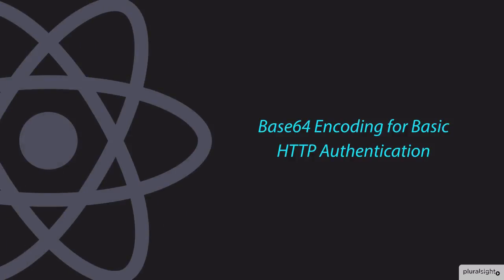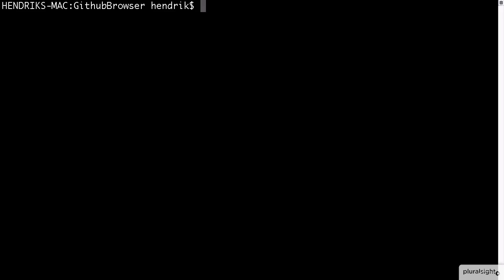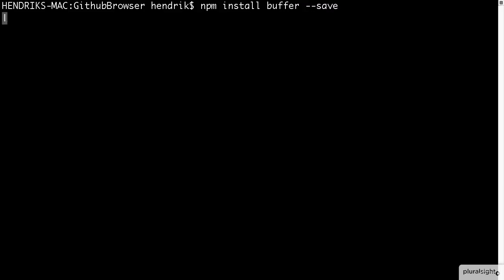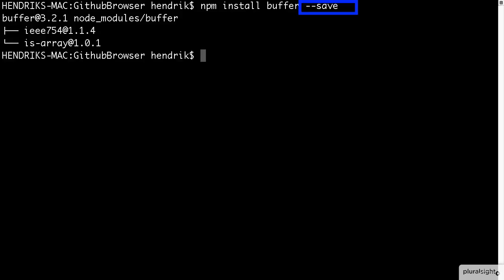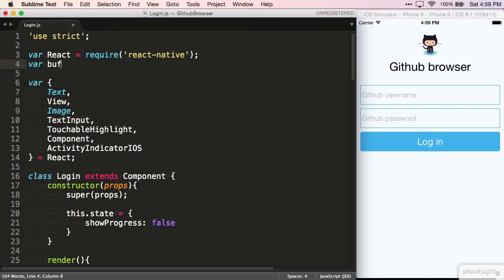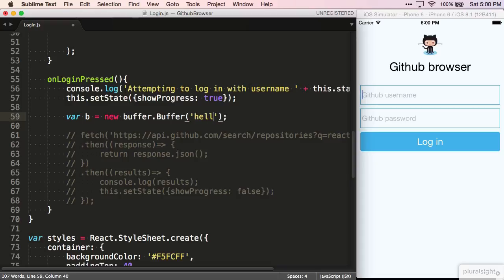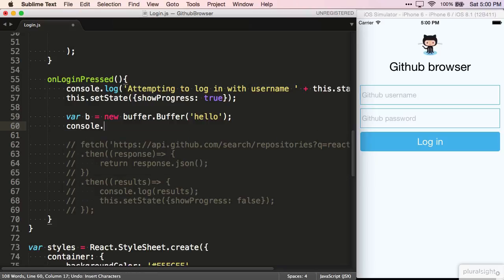23 Base64 Encoding for Basic HTTP Authentication